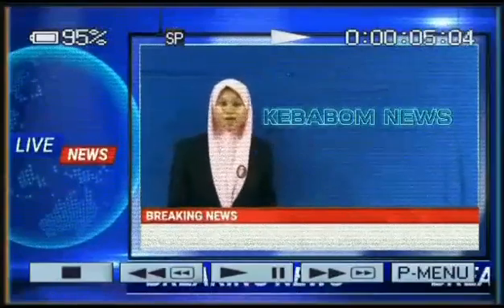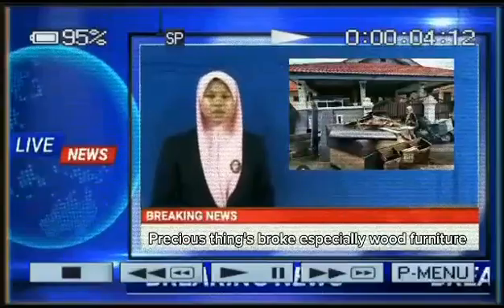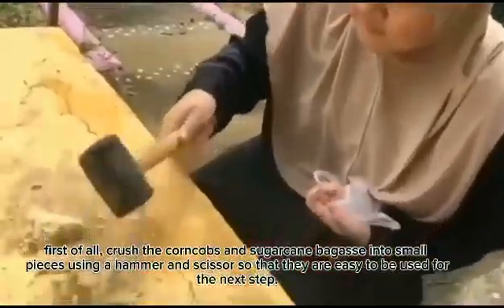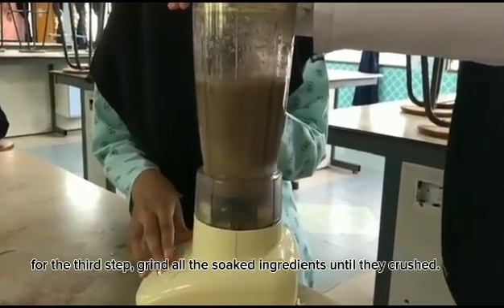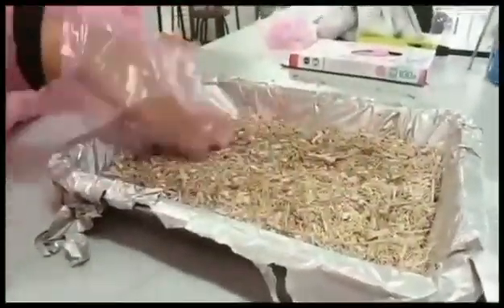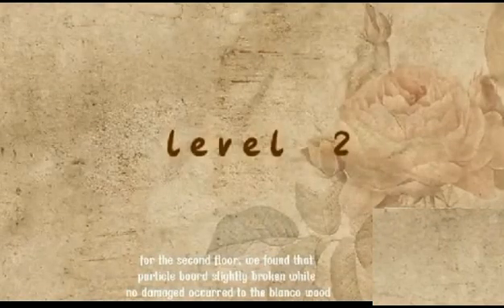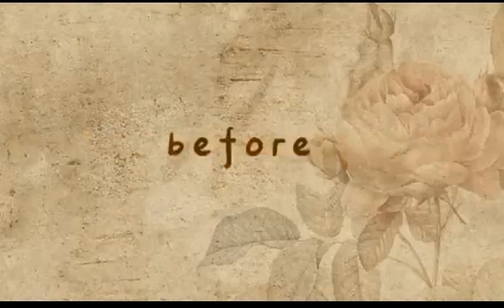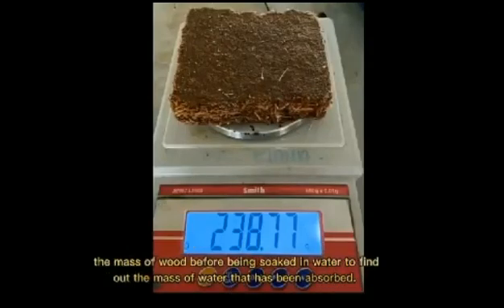NTC 2023 - QBEMZ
NAMA SEKOLAH: SEKOLAH MENENGAH KEBANGSAAN KUBANG BEMBAN
TAJUK PROJEK: BIANCO BOARD
SDG: HIDUPAN DI DARAT
KATEGORI: SEKOLAH MENENGAH